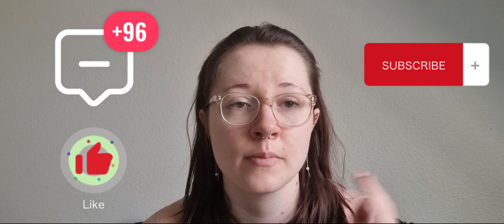Never waste money on clothing you do not need again!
In this video I talk about how making a list, can help you buy what you need when it comes to clothing.